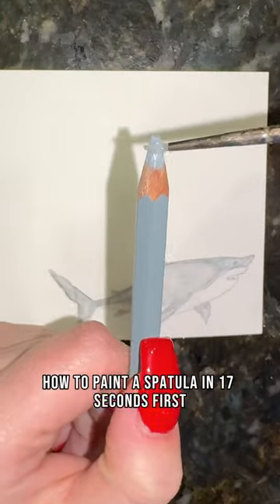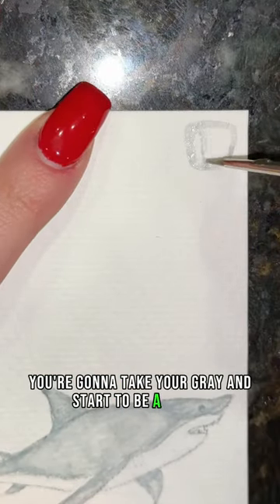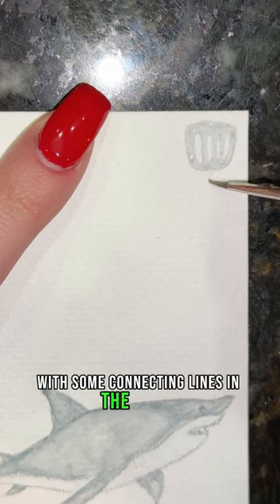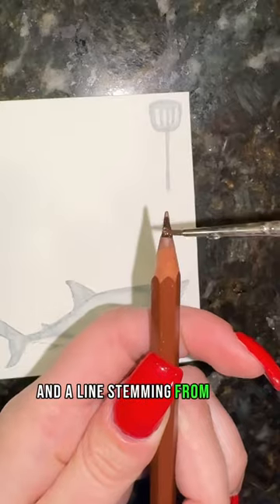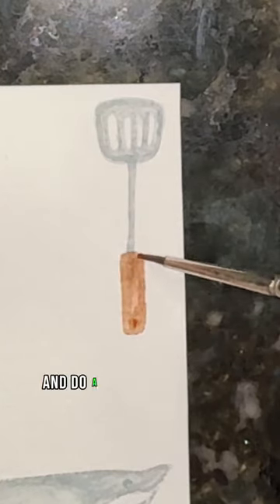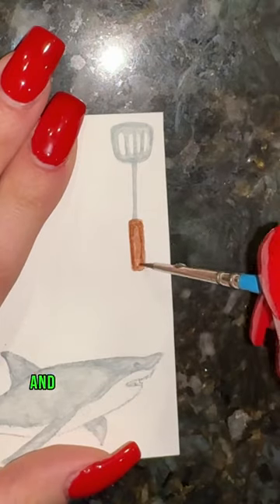How to Paint a Spatula in 17 Sec Tutorial🍴